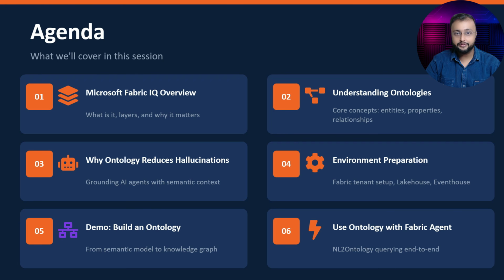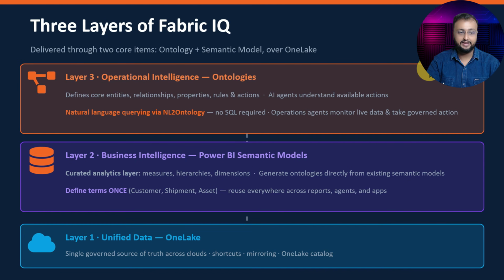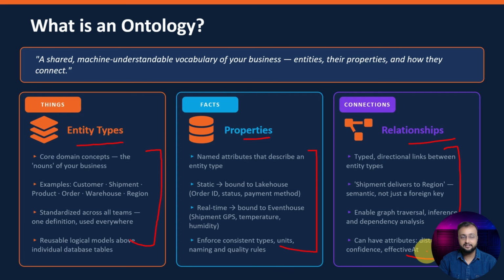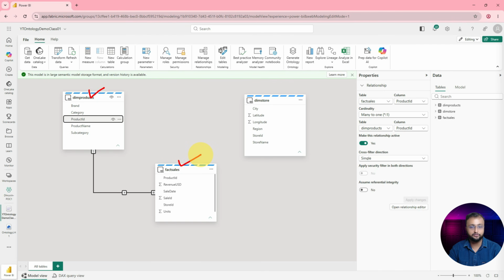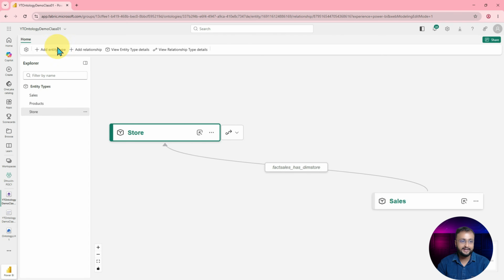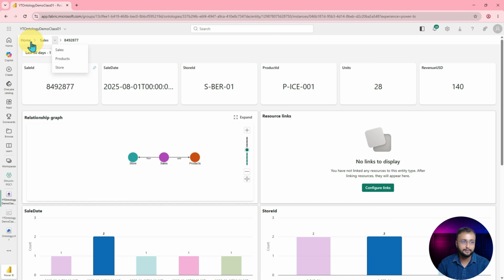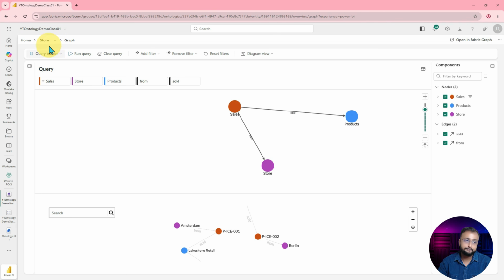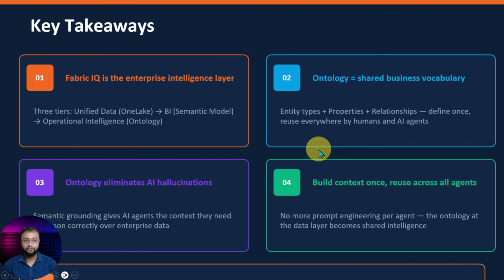Microsoft Fabric IQ Ontology Step by Step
In this session we will deep dive into Ontologies in Microosft Fabric. Fabric IQ layer offers Ontologies to set up the context layer for your business data.
Struggling with AI agents that hallucinate or give wrong answers from your data? In this video I walk you through Microsoft Fabric IQ and the Ontology feature end-to-end, so your data finally speaks the language of your business and your AI agents stop guessing.

This is a complete A-to-Z, beginner-friendly guide. We start with the theory of Microsoft Fabric IQ and where it sits in the wider Microsoft IQ family (Work IQ, Foundry IQ, Web IQ, and Fabric IQ), then move into a full hands-on demo: building a Power BI semantic model on a Lakehouse in OneLake, generating an Ontology, defining entity types, properties, and relationships, running visual graph queries, and finally consuming the ontology inside a Fabric Data Agent using natural language — with zero SQL.

Chapters:
00:00 Introduction & Full Agenda — A to Z of Ontologies in Fabric
01:30 What Is Microsoft Fabric IQ? The Enterprise Intelligence Layer
02:05 Work IQ vs Foundry IQ vs Web IQ vs Fabric IQ
04:19 Why Choose Fabric IQ? Key Benefits Explained
04:55 The 3 Layers of Fabric IQ (OneLake, Semantic Model, IQ)
05:54 Ontology Feature in Preview & Where It Fits
07:32 Without Fabric IQ vs With Fabric IQ — Solving AI Hallucination
10:49 What Is an Ontology? Entities, Properties & Relationships
13:21 Required Power BI Admin Center Tenant Settings
14:10 Enabling Copilot & Azure OpenAI for the Fabric Data Agent
15:24 Demo: Lakehouse Setup with Product, Store, Sales & Freezer Tables
16:38 Building a Semantic Model on the Lakehouse
17:57 Establishing Fact-to-Dimension Relationships
19:09 Generating the Ontology from the Semantic Model
20:06 Exploring Entity Types, Properties & the Ontology Graph
22:44 Renaming Entities for Business Context (Store, Product, Sales)
24:47 Defining the Entity Type Key (Primary Key) for the Fact Table
28:13 Naming Ontology Relationships (Sold, etc.)
31:49 Building & Running Visual Graph Queries (Add Node, Filters, Card View)
35:35 Using the GQL Query Code Editor
35:58 Consuming the Ontology in a Fabric Data Agent
36:53 Creating the Retail Ontology Data Agent
37:29 Adding the Ontology as a Data Source & Agent Instructions
38:43 Testing Natural Language Questions (Top 5 Products by Revenue)
39:56 Visualizing Answers as a Bar Graph
41:20 End-to-End Recap: Zero-SQL Natural Language Querying
43:00 Key Takeaways & Wrap-Up

(Ontology is in preview — always check the latest official Microsoft docs for current availability)

🔁 Why Ontology over plain semantic models?
A semantic model is technical — tables, columns, relationships, and DAX measures built for reporting. An ontology is conceptual — it describes what things are and how they connect, in business language both humans and AI agents can read. One ontology concept can map across many tables and sources, giving agents a single, governed source of meaning so answers stay consistent and explainable.

Drop your questions in the comments — I read and reply!

🎓 LIVE TRAINING WITH DHRUVIN
📣 Power Pages Training starts in May — check the website for details!